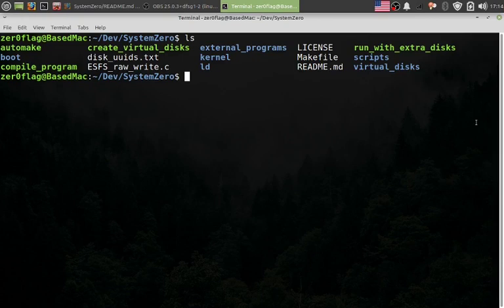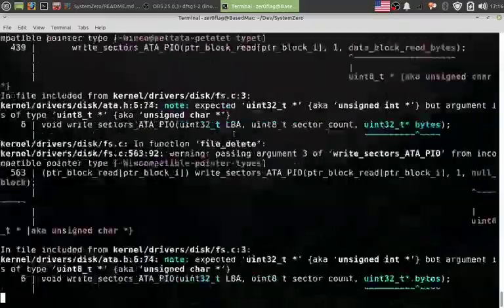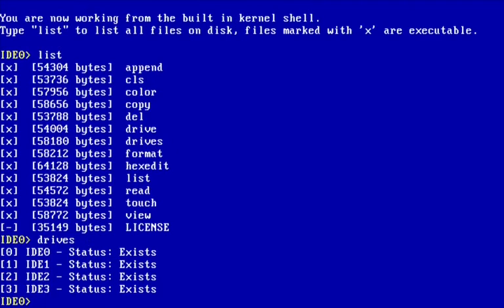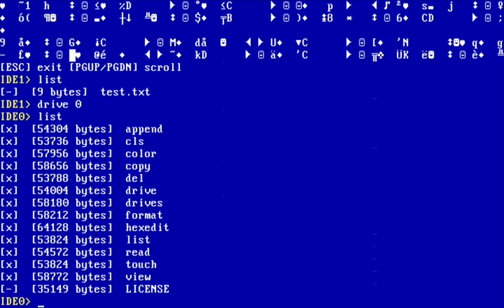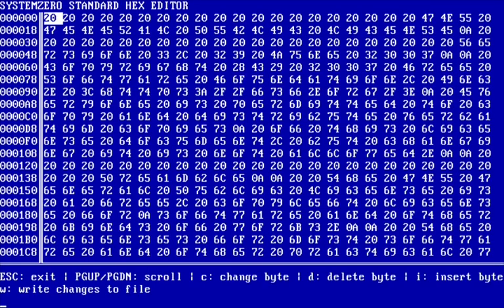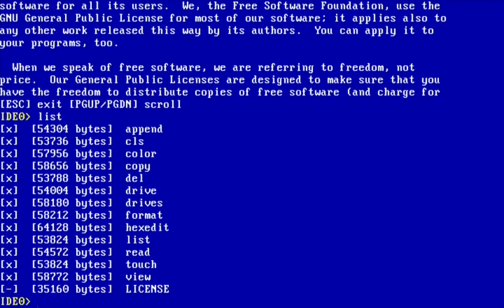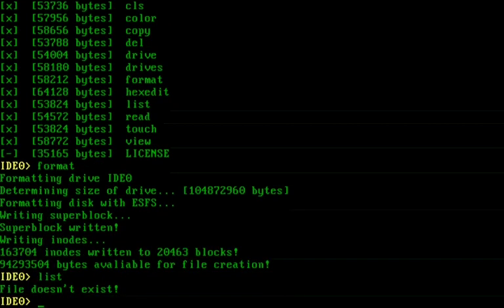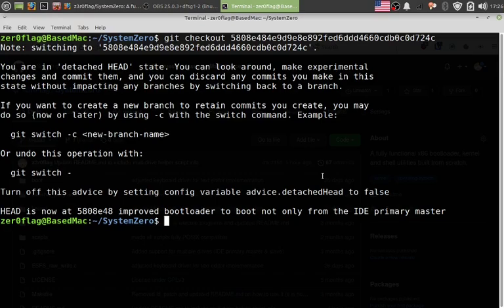SystemZero Progress Update 1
The first progress update for SystemZero since it's initial demonstration.

Updates featured in this demonstration:
- Multi disk driver & command suite for managing multiple disks.
- Big improvements to ESFS (filesystem) speed of writing files.
- Functional hex editor.
- Command for controlling color scheme of operating system terminal.
- File copy program.

* Apologies for the fan noise, this is a laptop problem *